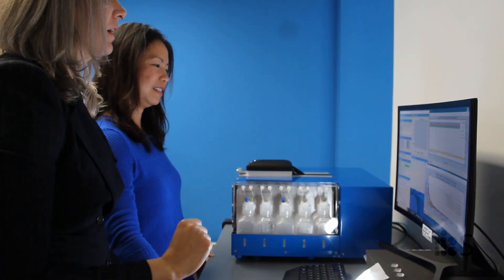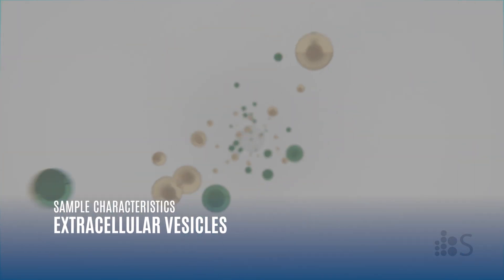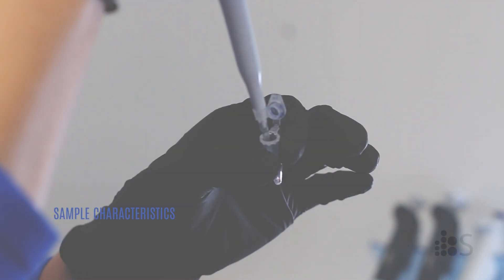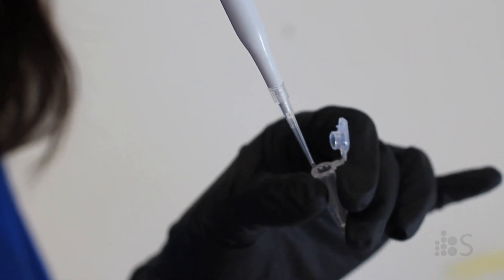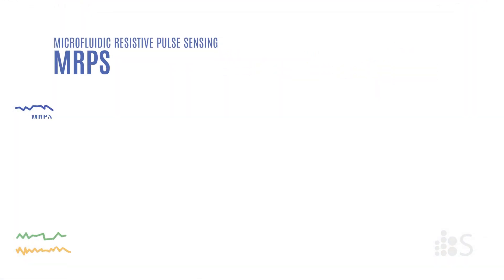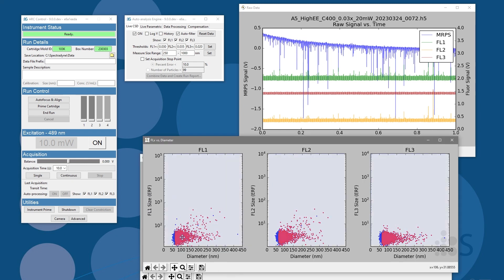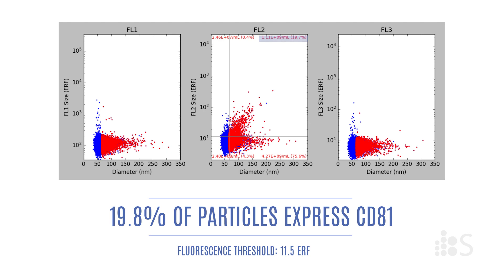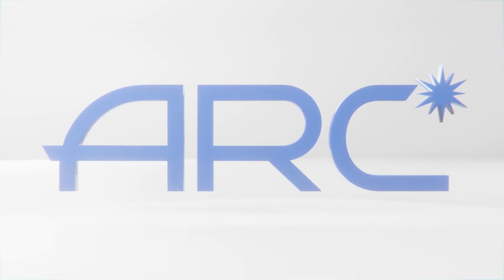Spectradyne's ARC Particle Analyzer Application Highlight - Extracellular Vesicles (EVs)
This video shows how extracellular vesicles (EV's) are analyzed in ARC to produce a particle size distribution, measure concentration and identify a subpopulation that is CD-81 positive using fluorescence.